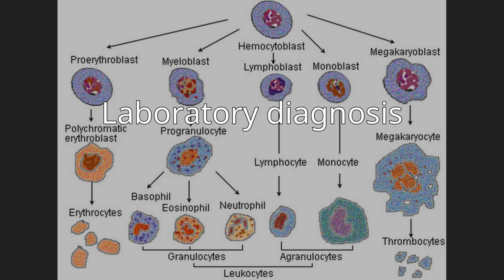Alpha-thalassemia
Alpha-thalassemia (α-thalassemia, α-thalassaemia) is a form of thalassemia involving the genes HBA1 and HBA2. Thalassemias are a group of inherited blood conditions which result in the impaired production of hemoglobin, the molecule that carries oxygen in the blood. Normal hemoglobin consists of two alpha chains and two beta chains; in alpha-thalassemia, there is a quantitative decrease in the amount of alpha chains, resulting in fewer normal hemoglobin molecules. Furthermore, alpha-thalassemia leads to the production of unstable beta globin molecules which cause increased red blood cell destruction. The degree of impairment is based on which clinical phenotype is present (how many genes are affected).